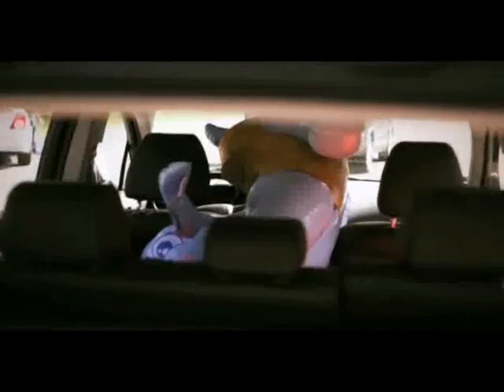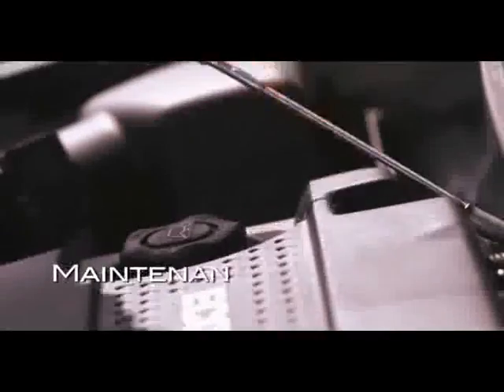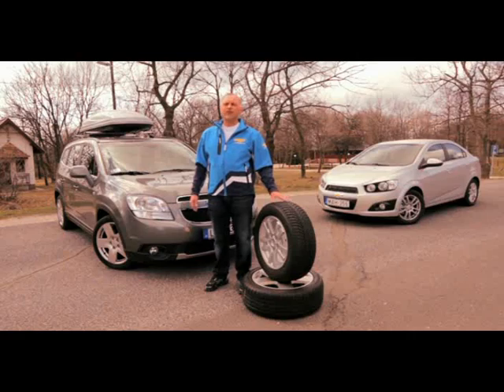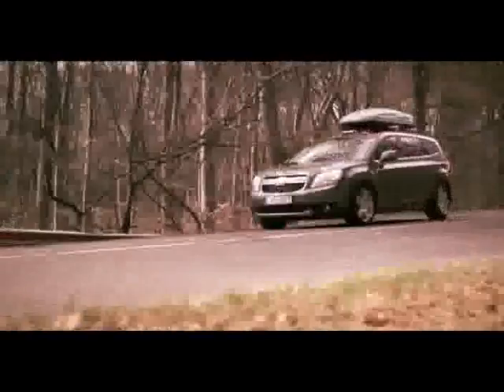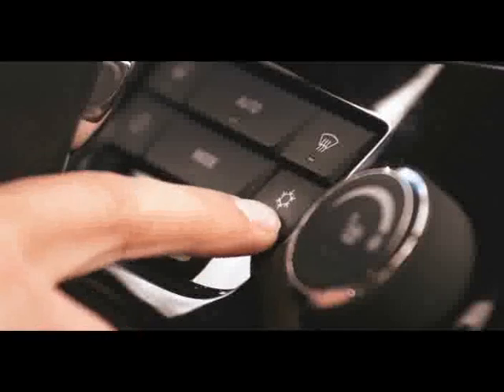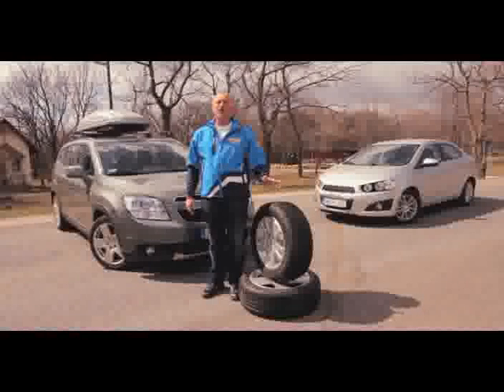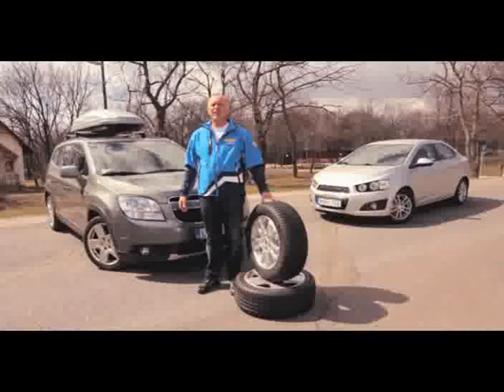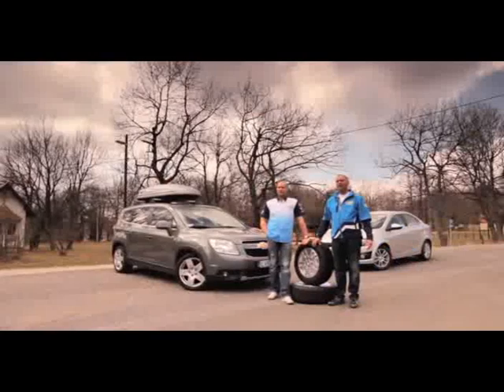chevrolet conduccion inteligente